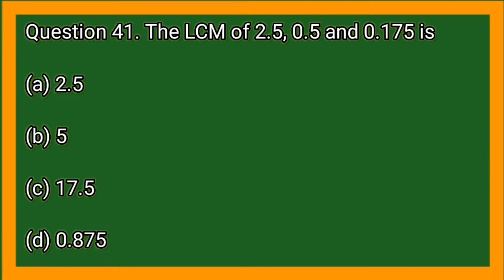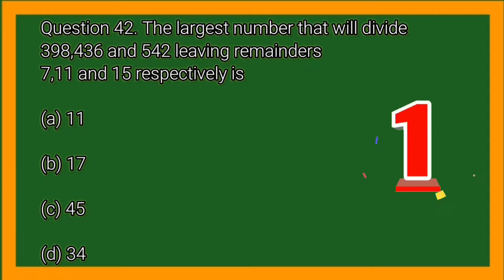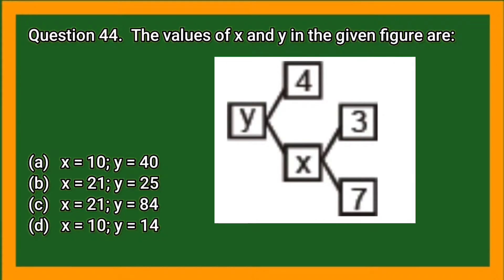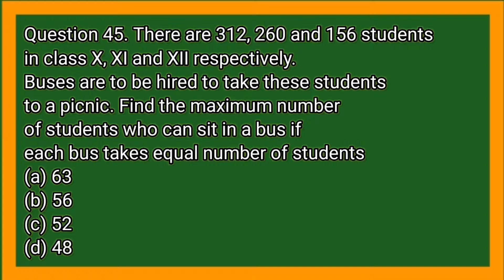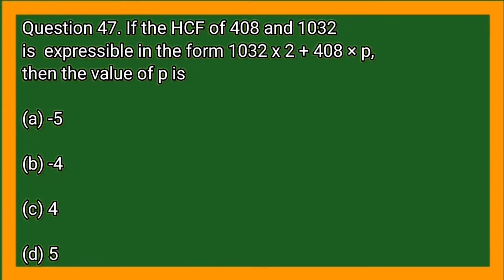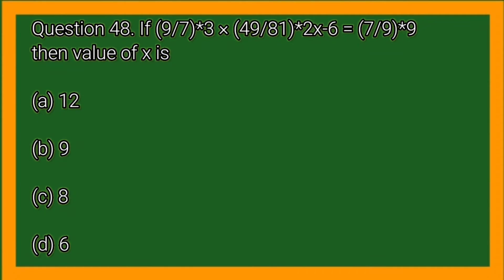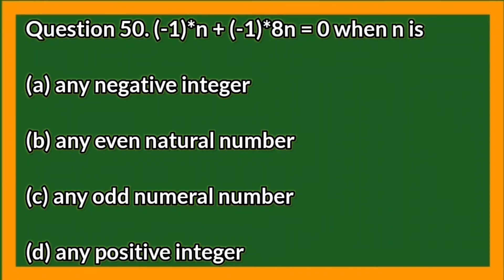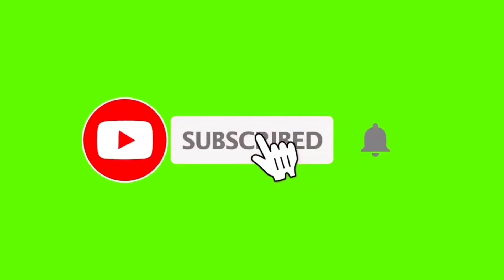tenth, REAL NUMBERS MATH- Chapter-1-M.C.Q. SERIES -Top 10 Question -41 to 50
REAL NUMBERS MATH- Chapter-1-M.C.Q. SERIES -Top 10 Question -41 to 50